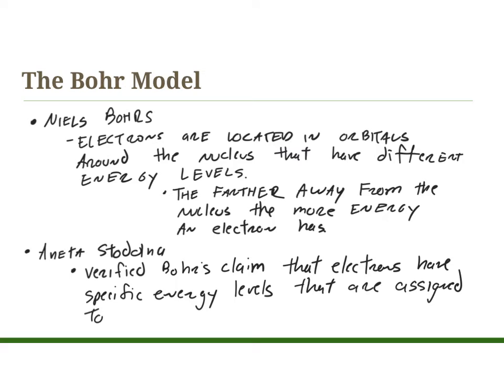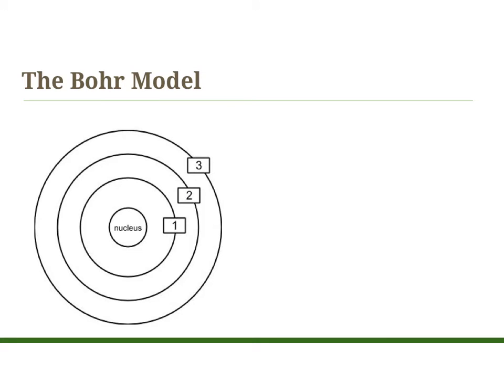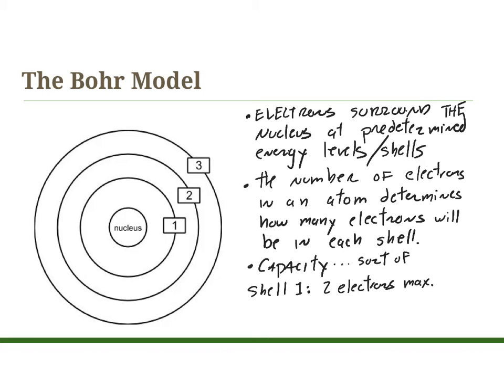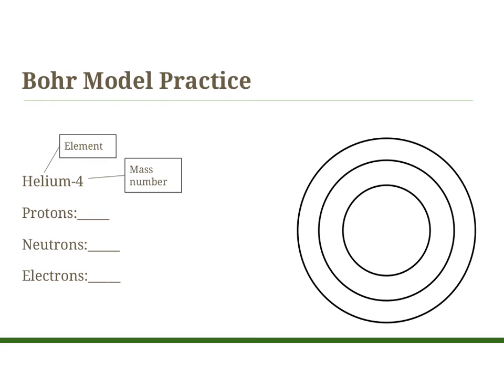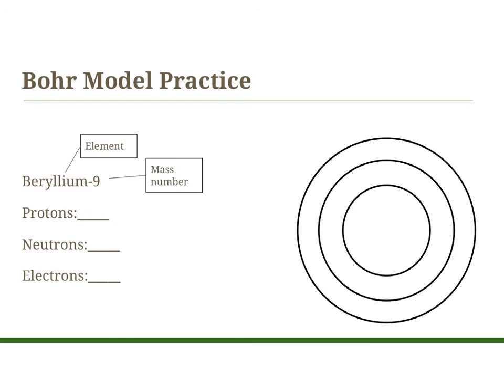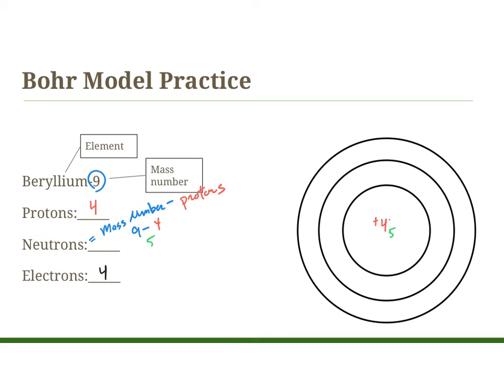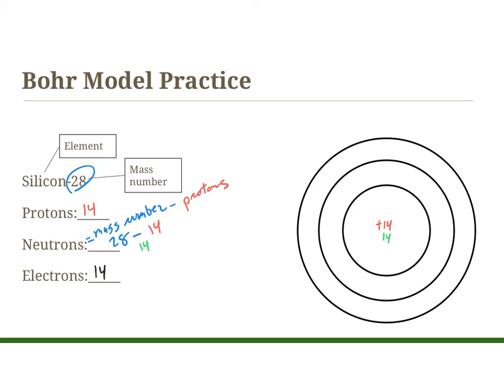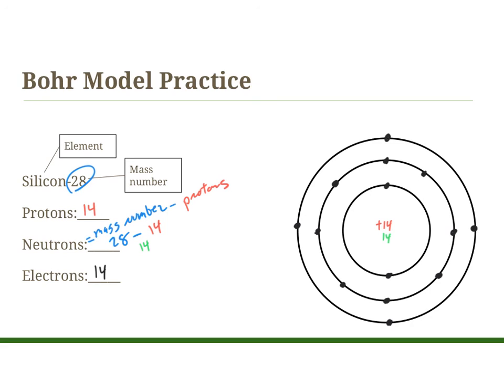Unit 5 Notes 2 Bohr Model